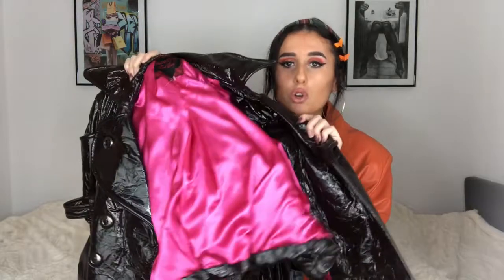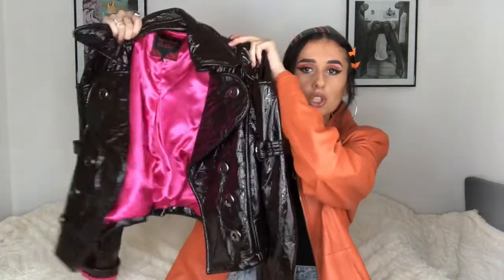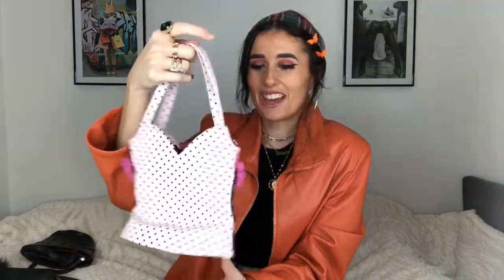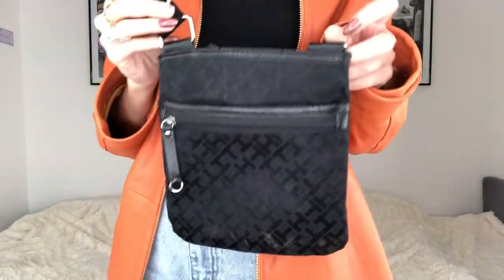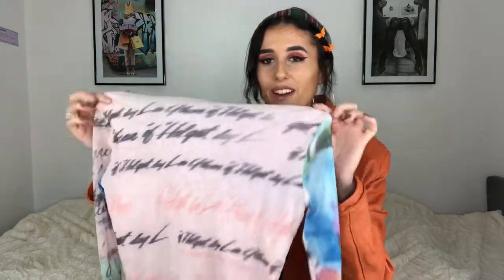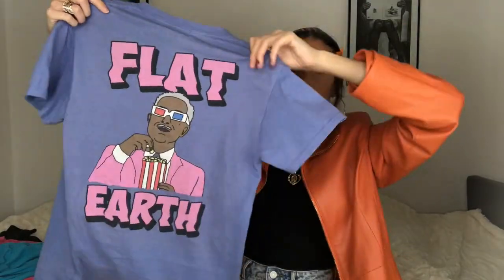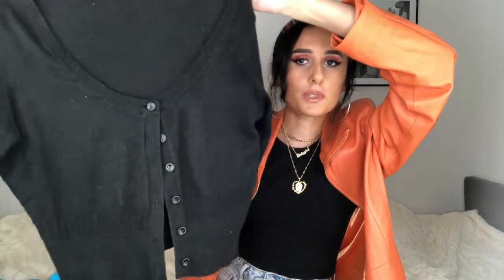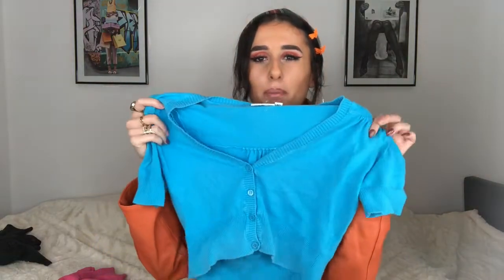HUGE THRIFT SHOP HAUL!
Hello lovelies, so today I have my long awaited 'Thrift shop/ Charity shop haul!' I've been waiting to film this until I had the best pieces to show you, let me know which pieces are your fave and what you guys buy from charity shops!!!

have a lovely week lots of love,
emily xxx